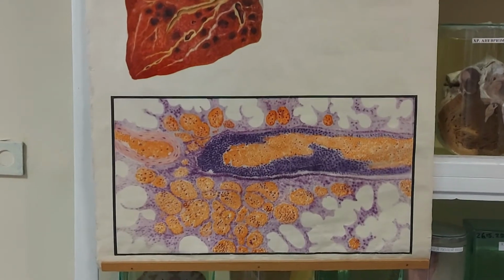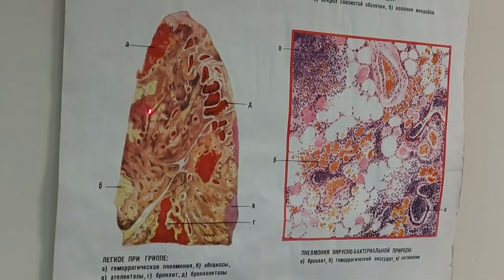9 May 2021(5)